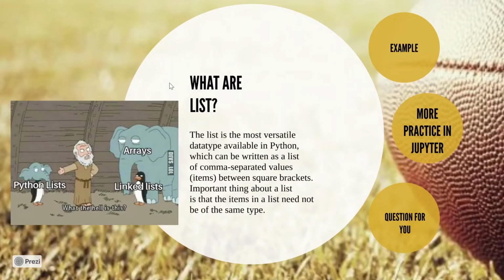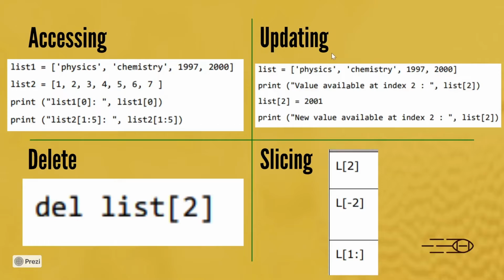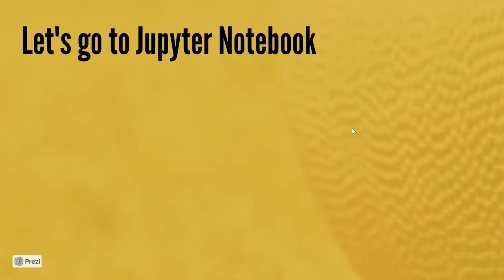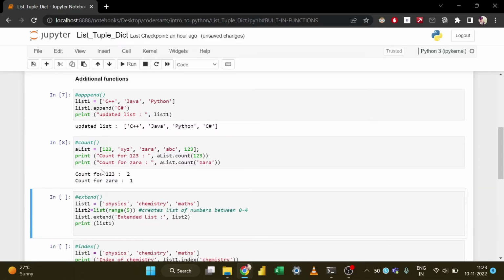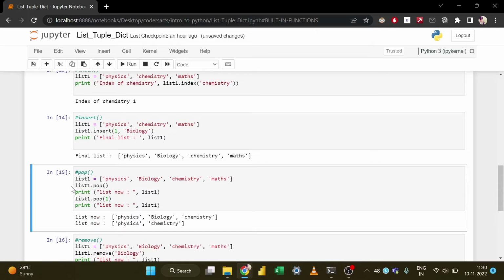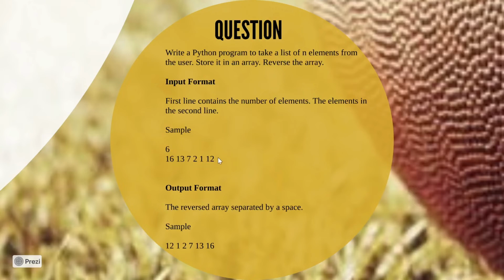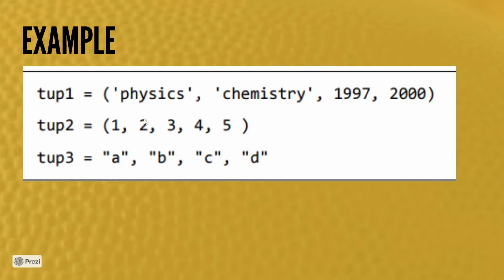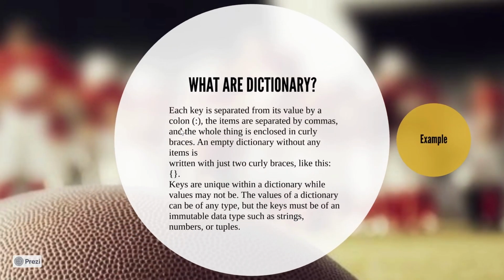Python Data Structures: List, Tuple, Set and Dictionary - 06 | Machine Learning with Python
In this video, learn about the four fundamental data structures in Python: List, Tuple, Set, and Dictionary. Discover the key differences between each structure and how they can be utilized to store, access and manipulate data in a Python program.

Chapters :
00:45 - Lists
01:38 - Examples of Lists
02:15 - Assessing Lists in Python
03:23 - Updating Lists in Python
04:00 - Deleting Lists in Python
04:32 - Slicing Lists in Python
05:30 - List Built-in Functions in Python
13:35 - Tuples
15:25 - Dictionaries

CodersArts provides comprehensive Python programming assignment help services to students and professionals who are looking to improve their skills or complete challenging projects. Our team of experienced tutors and developers have years of experience working with Python and can provide personalized assistance with coding, debugging, and optimizing your code. Whether you need help with a specific problem or are looking to learn Python from scratch, our services can help you achieve your goals.